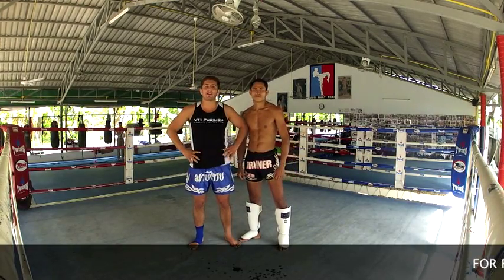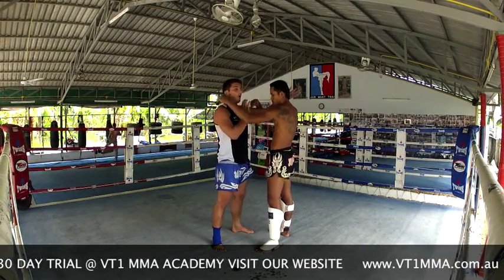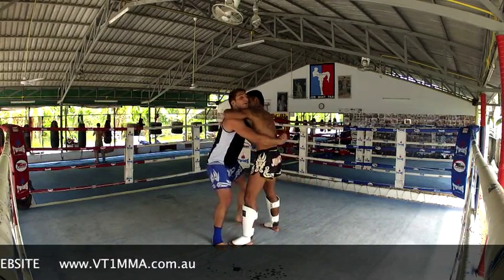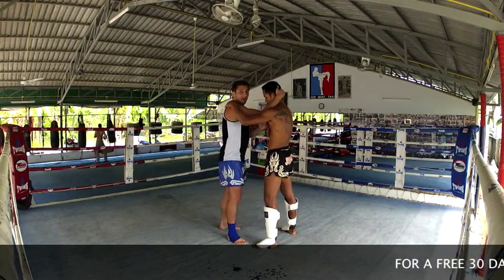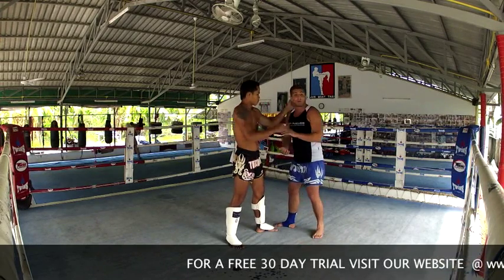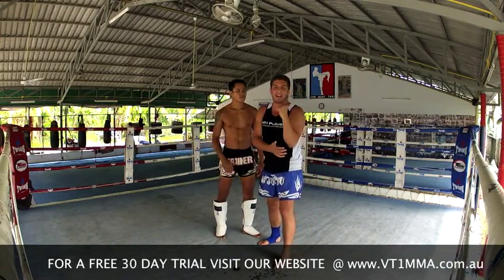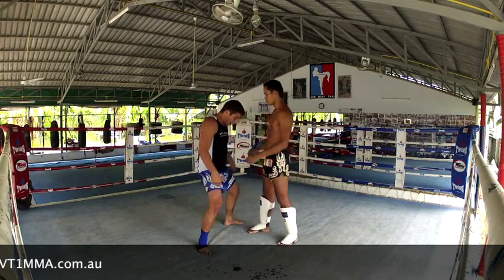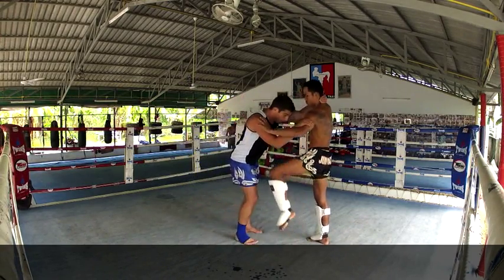VT1 Muay Thai Clinch Fundamentals - Rules of Engagement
In this video Coach Dylan Rhino Resnekov explains the basics rules of engagement in clinch.

VT1 MMA Academy Head Coaches/Owners have made over 60 trips overseas to train, explore and learn from the source.

Dylan has spent over half his life traveling to Thailand with over 25 trips where he has fought over 15 Thai opponents knocking them all out before the 3rd round. His journey's have won him the state, Australian and World Title (Cyprus 2009).

Though the "Rhino" is known for his elbows, footwork and nasty liver kick, his deep love of the Clinch is where he really comes alive. His clinch has also been modified with some of it coming from a cross between Judo and Wrestling Principles, fused with traditional Muay Thai Clinch.